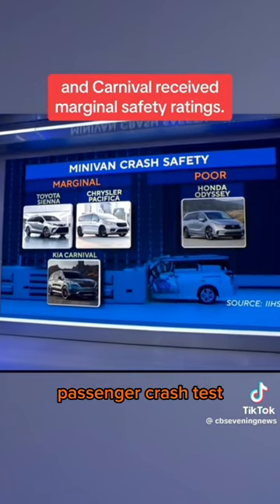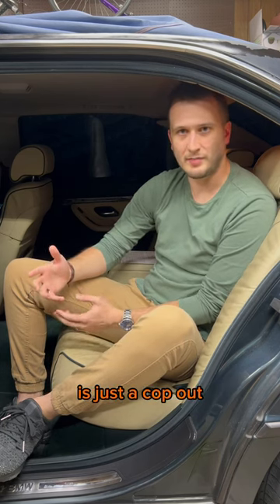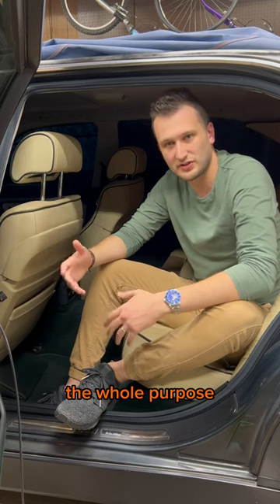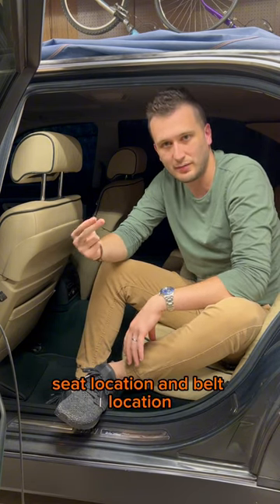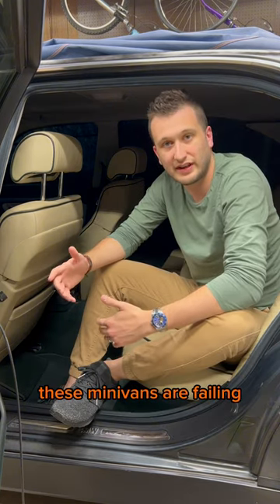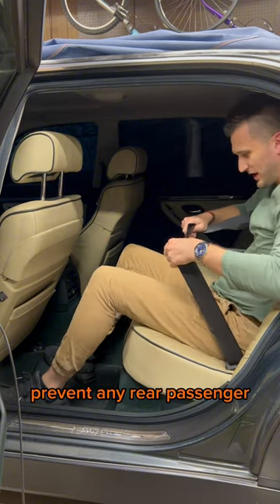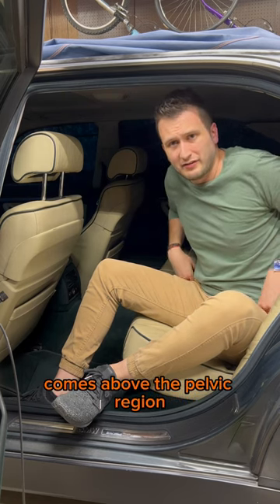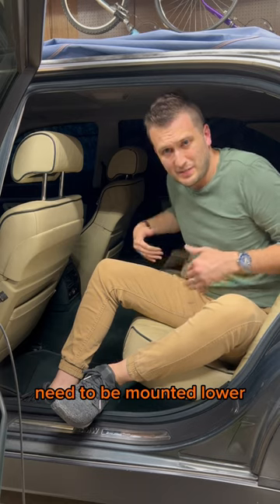Minivans Failing Crash Tests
Decoding Minivan Safety: Understanding Rear Passenger Crash Test Challenges. Why are popular minivans like the Honda Odyssey, Chrysler Pacifica, Kia Carnival, and Toyota Sienna struggling with rear passenger crash tests? Dive into the complexities of this issue, including the introduction of a new, child-sized mannequin by the IIHS. Discover the unique safety challenges faced by manufacturers in the rear seats, from belt and seat location to optimizing various components. Learn why creating a safer back seat environment requires a holistic approach to engineering and design.